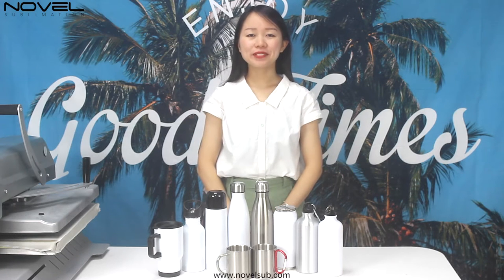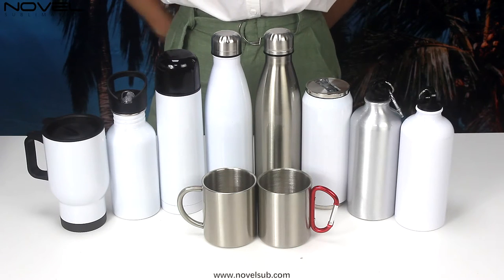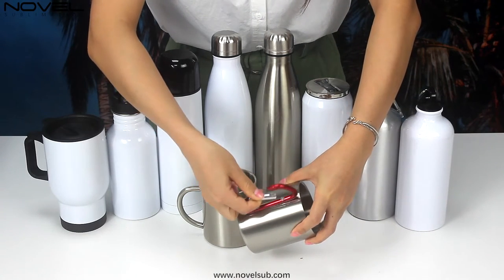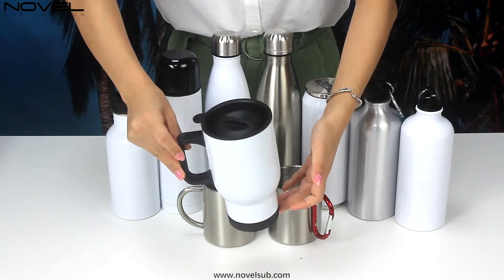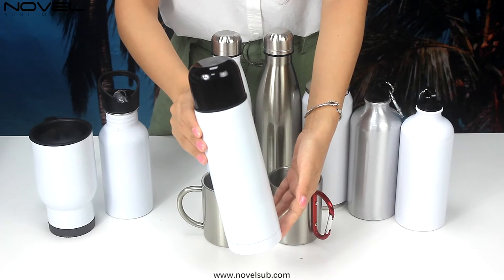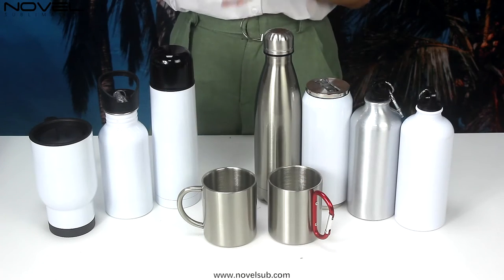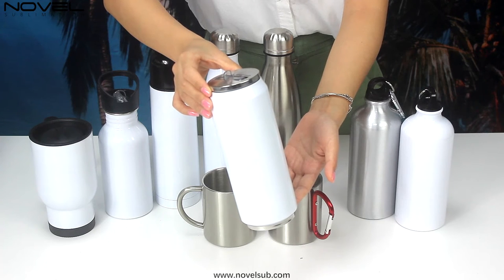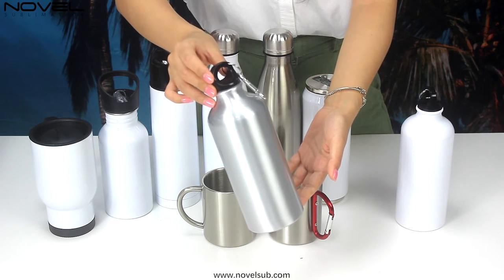How to Sublimate Stainless Steel Bottles│Sublimation Water Bottles Mugs Collection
These personalized Water Bottles & Jugs are perfect for staying hydrated while behind a desk at work, at school, or spending time outdoors and for daily use.More details and other sublimation items are availabe from our store.